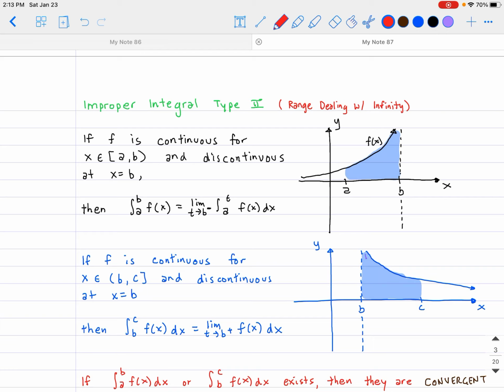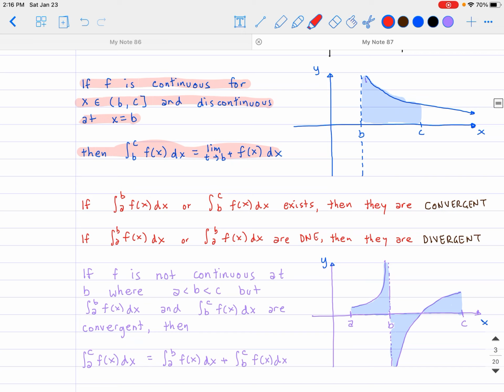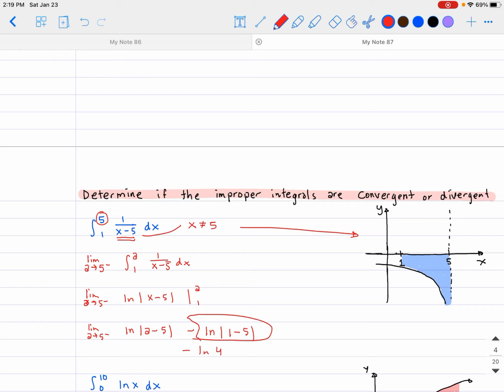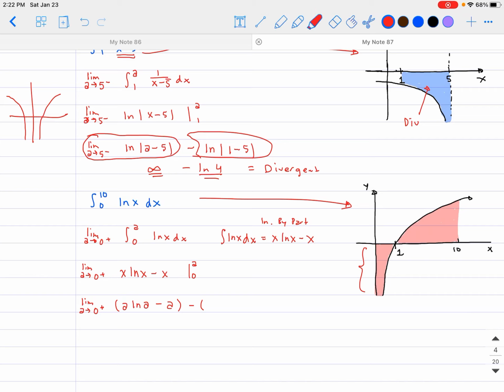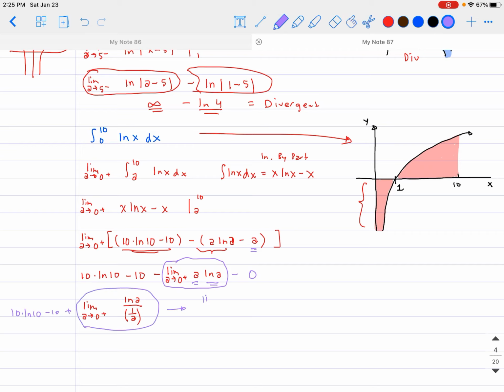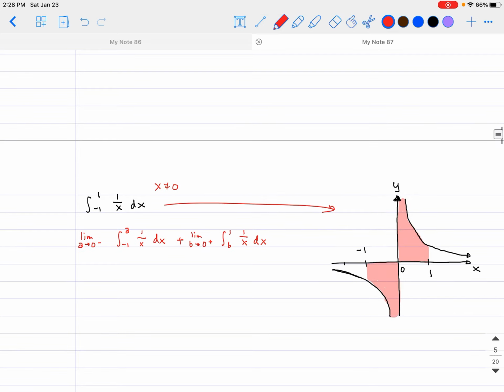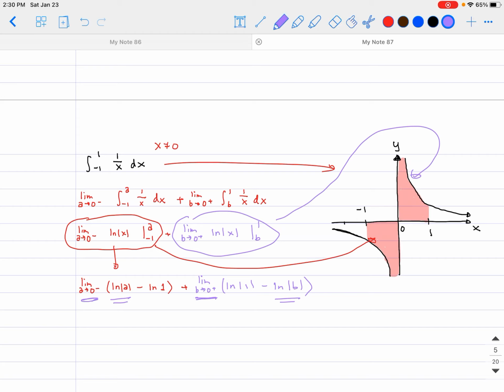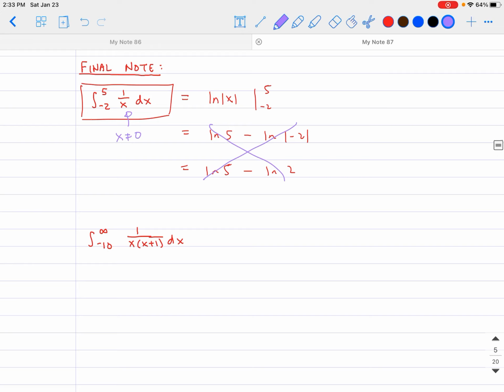Calculus: 7.6 (Improper integrals Part 2)